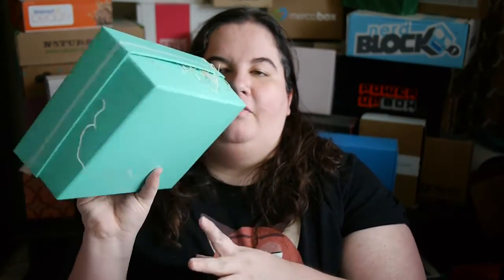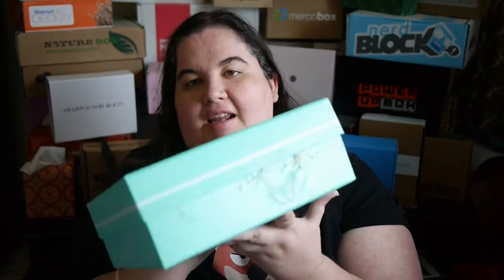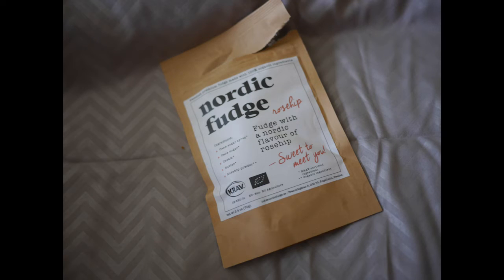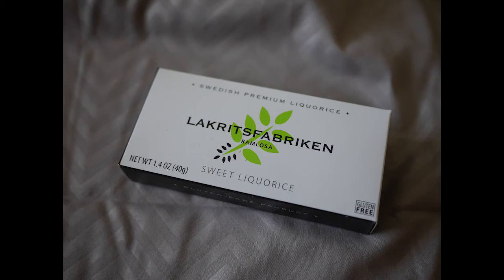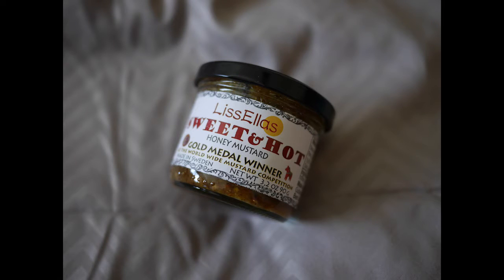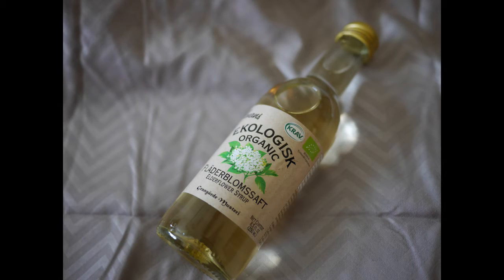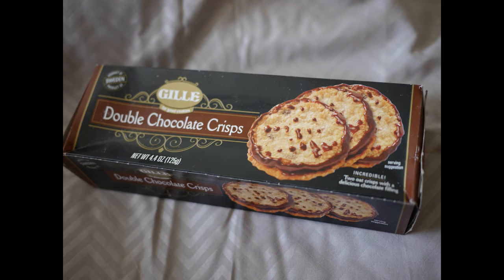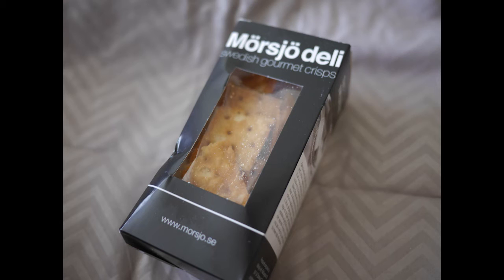Try the World Sweden Unboxing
Today we go to Sweden with the Try the World Sweden box